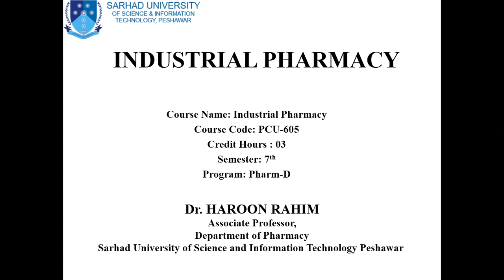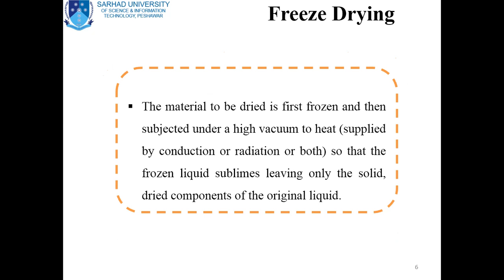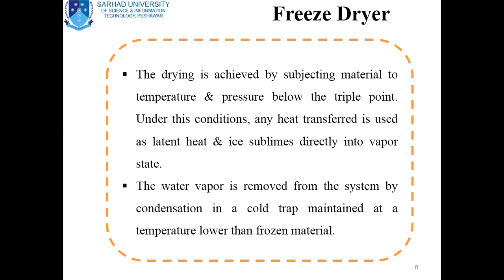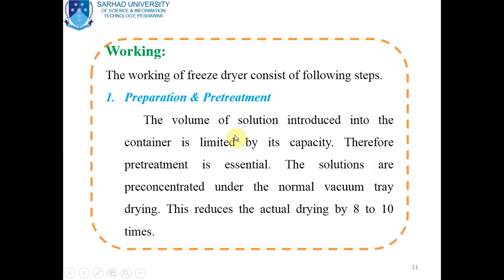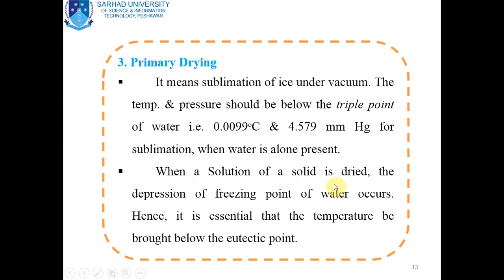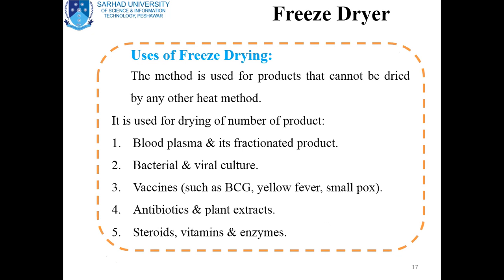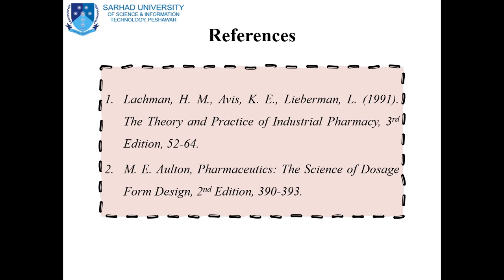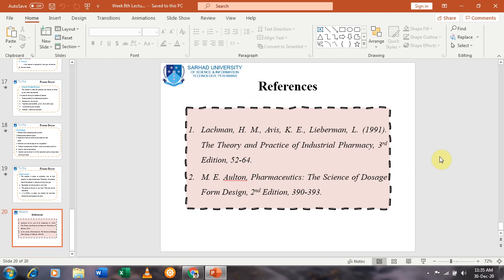Freeze Drying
Freeze Drying in Industrial Pharmacy